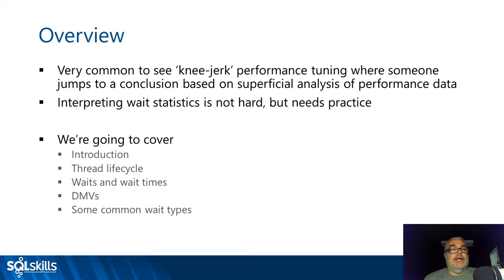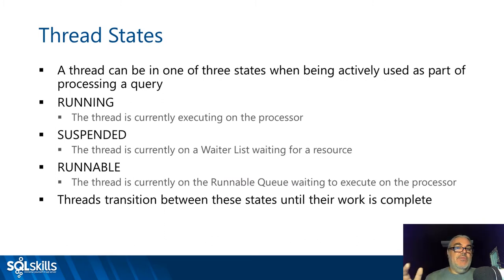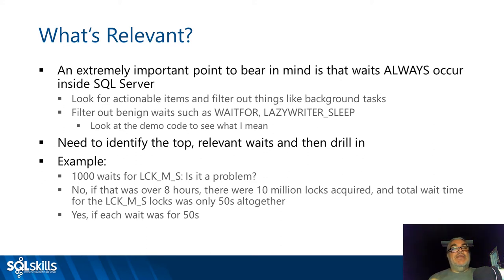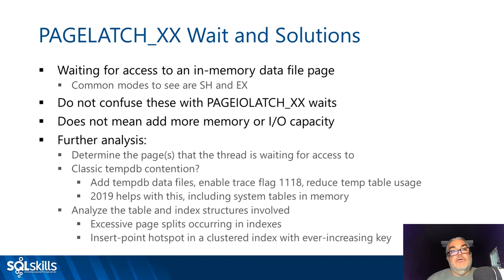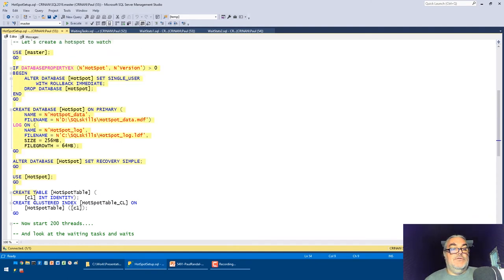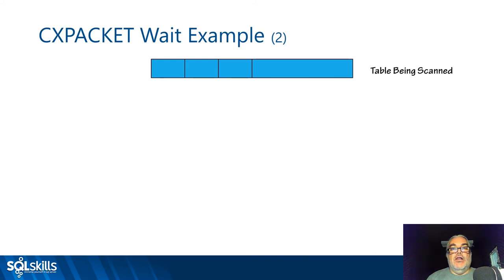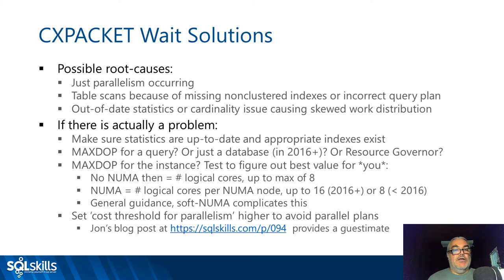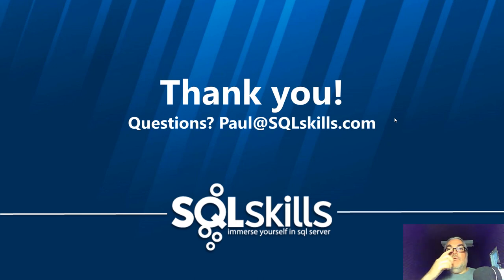Introduction to Perf Troubleshooting Using Wait Statistics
Learn what wait statistics are and how to use them to identify performance bottlenecks.
Speaker BIO: Paul’s an author, consultant, and top-rated speaker at events like PASS, TechEd, and SQLintersection. He spent 9 years working on the SQL Server team through 2007 and since then co-owns and runs SQLskills.com with his wife Kimberly L. Tripp.